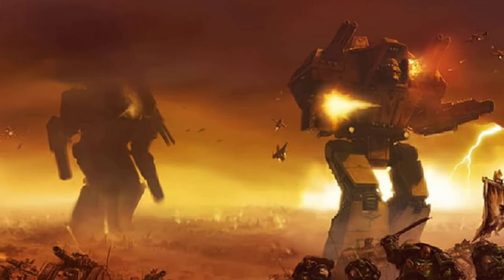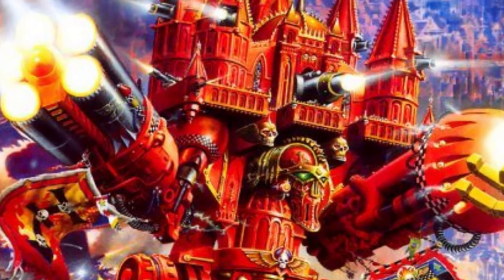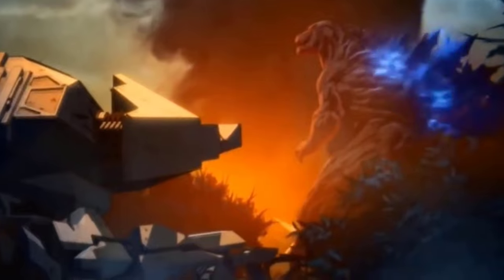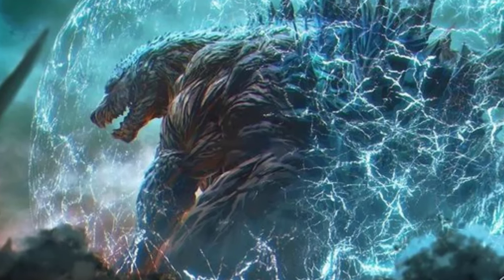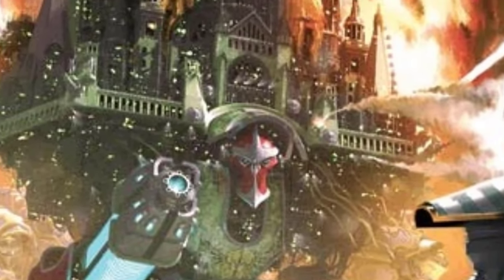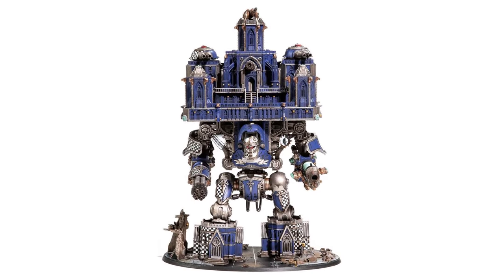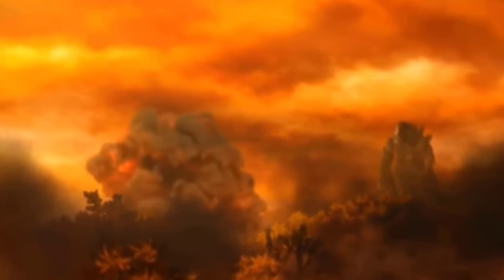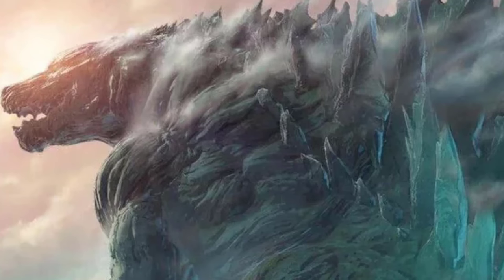Can an Emperor Titan Kill Godzilla -1, Monsterverse Gojira and Godzilla Earth?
The Ultimate crossover comparison and versus video is here, can an Imperial Titan defeat or Kill a Godzilla? So, here in this video we will first compare the biggest of the battle titans of the Imperium of man from warhammer 40K against three Godzilla variants from Toho and American movies. This titan would be the Emperor titan which includes the Imperator and its sub-class the Warmonger, while the three Godzilla variants would be Minus One, The Monsterverse Godzilla and Godzilla Earth. We will compare their stats, their sizes, their powers and durability and see which godzillas would be able to stand against a lone titan or whether or not the titans have the ability to bring down the King of the Monsters.